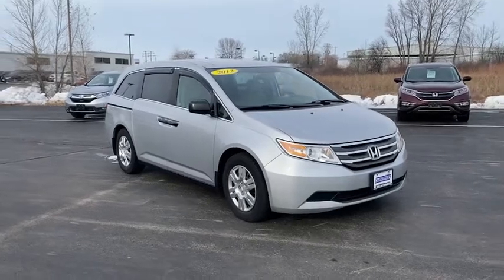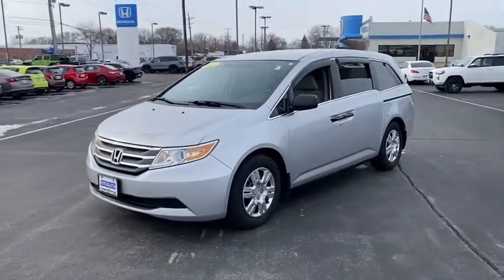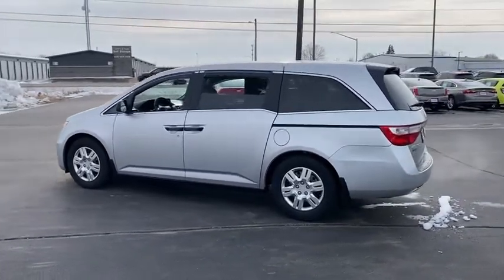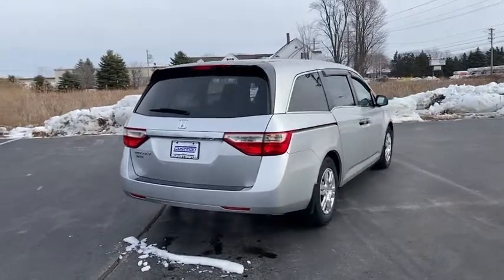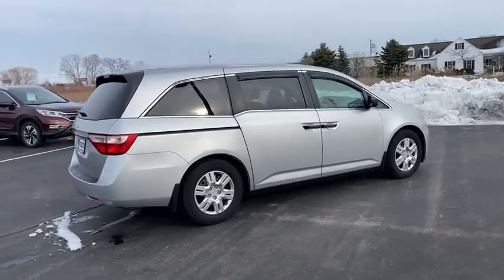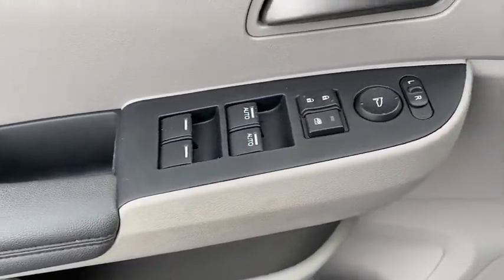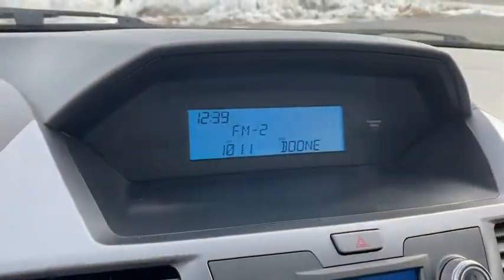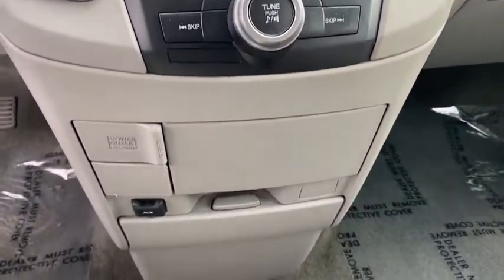2012 Honda Odyssey Appleton, Neenah, Menasha, Oshkosh, Green Bay, WI 9719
Silver Used 2012 Honda Odyssey available in Appleton, Wisconsin at Gustman Honda. Servicing the Neenah, Menasha, Oshkosh, Green Bay, WI area.

Gustman Honda
2400 West Spencer St

Gustman Honda is a family owned dealership with small town values that has been in business for over 80 years. Rest assured you will not become a number.